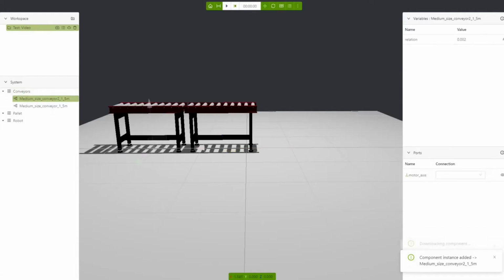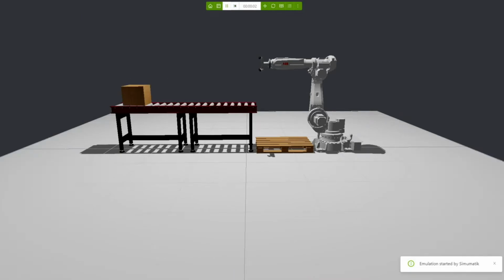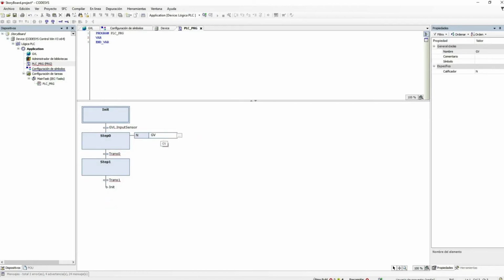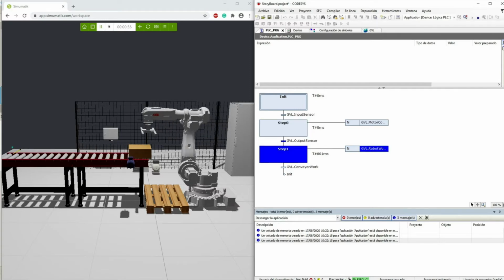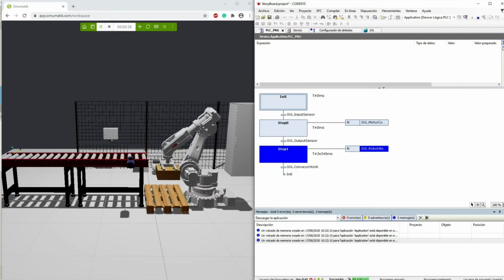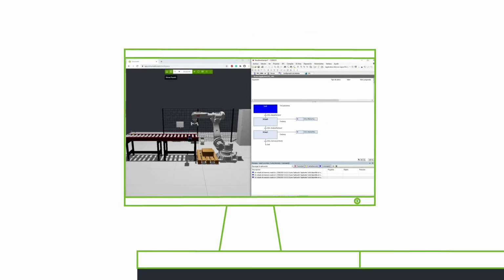Welcome to Simumatik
An overview of how you can use our open emulation platform professionally for virtual commissioning and in engineering education.

For more information about Simumatik and what you can do with our platform, go to our